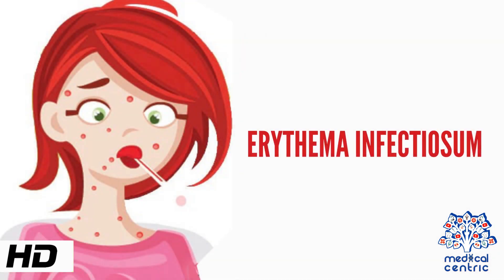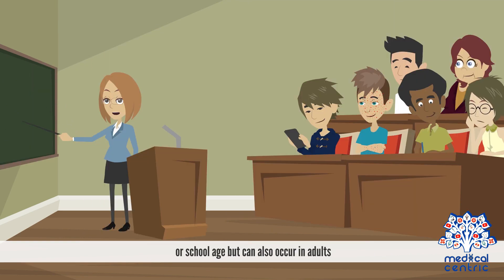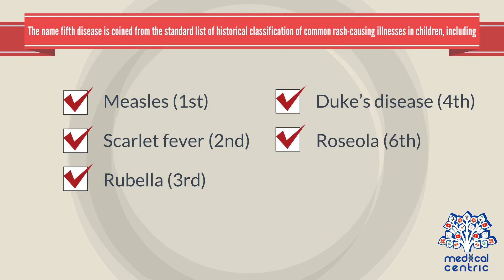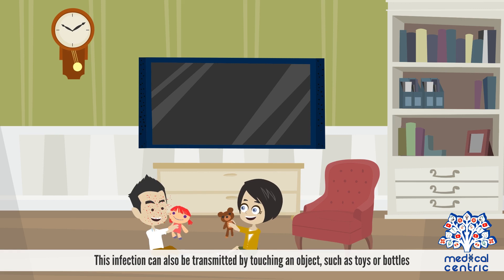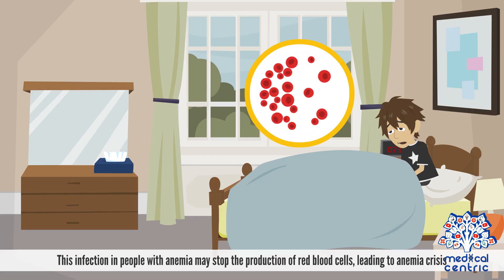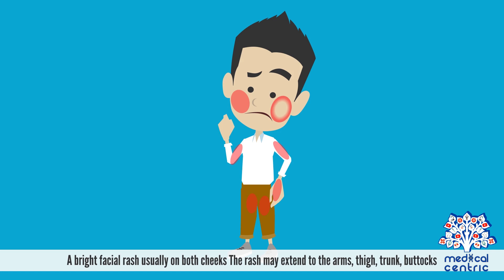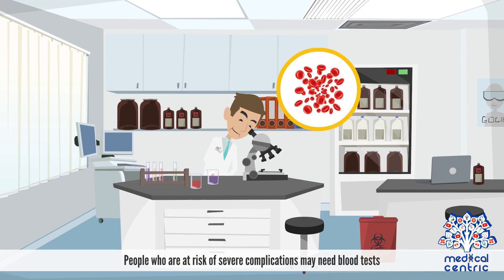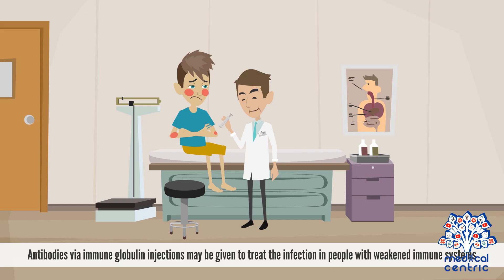Erythema Infectiosum, Causes, Signs and Symptoms, Diagnosis and Treatment.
Chapters

0:09 Introduction
1:18 causes of Erythema Infectiosum
 2:25 Symptoms of Erythema Infectiosum
3:05 Diagnosis for Erythema Infectiosum
3:21 Treatment of Erythema Infectiosum

Erythema infectiosum, fifth disease, or slapped cheek syndrome[3] is one of several possible manifestations of infection by parvovirus B19.[4] Fifth disease typically presents as a rash and is more common in children. While parvovirus B19 can affect humans of all ages, only two out of ten individuals will present with physical symptoms.[5]

The name "fifth disease" comes from its place on the standard list of rash-causing childhood diseases, which also includes measles (first), scarlet fever (second), rubella (third), Dukes' disease (fourth, but is no longer widely accepted as distinct from scarlet fever), and roseola (sixth).[6] Fifth disease starts with a low-grade fever, headache, rash, and cold-like symptoms, such as a runny or stuffy nose.[7] These symptoms pass, then a few days later, the rash appears. The bright red rash most commonly appears in the face, particularly the cheeks.[7] This is a defining symptom of the infection in children (hence the name "slapped cheek disease").[7] Occasionally, the rash will extend over the bridge of the nose or around the mouth. In addition to red cheeks, children often develop a red, lacy rash on the rest of the body, with the upper arms, torso, and legs being the most common locations. The rash typically lasts a few days and may itch; some cases have been known to last for several weeks. Patients are usually no longer infectious once the rash has appeared.[1][2]

Teenagers and adults may present with a self-limited arthritis.[7] It manifests in painful swelling of the joints that feels similar to arthritis. Older children and adults with fifth disease may have difficulty in walking and in bending joints such as wrists, knees, ankles, fingers, and shoulders.[1][2]

The disease is usually mild,[8] but in certain risk groups and rare circumstances, it can have serious consequences:

    In pregnant women, infection in the first trimester has been linked to hydrops fetalis, causing spontaneous miscarriage.
    In people with sickle-cell disease or other forms of chronic hemolytic anemia such as hereditary spherocytosis, infection can precipitate an aplastic crisis.[1][2]
    Those who are immunocompromised (HIV/AIDS, chemotherapy) may be at risk for complications if exposed.[9]
    In less than 5% of women with parvovirus B19 infection, a baby may develop severe anemia leading to miscarriage. This occurs most often during the first half of pregnancy.[10]